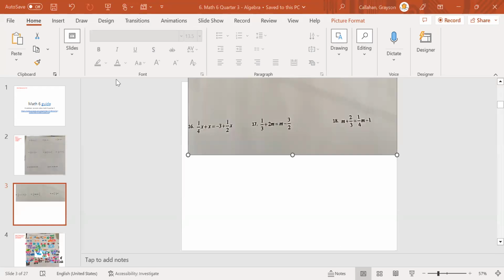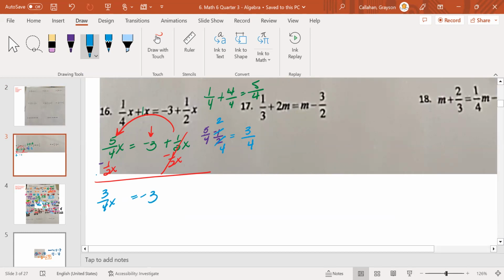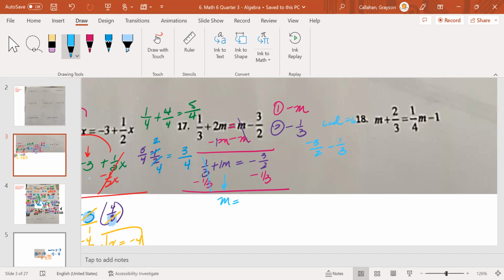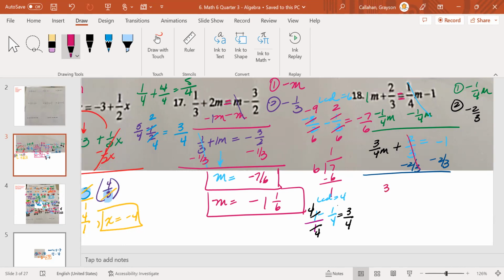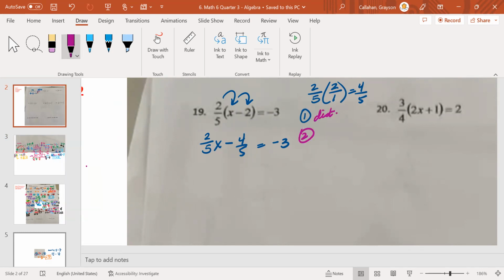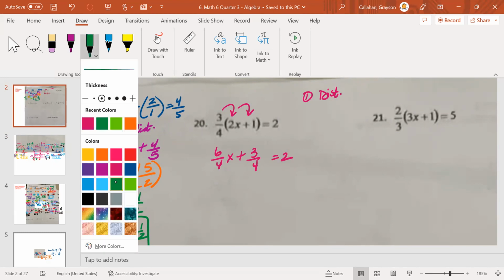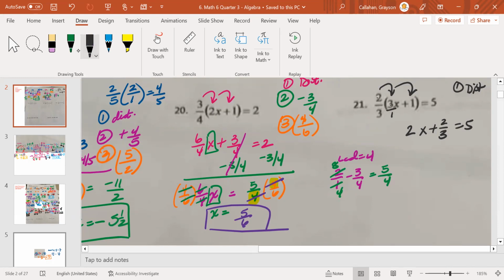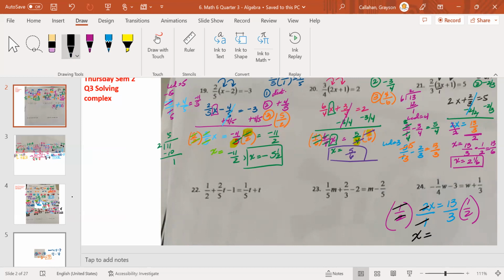Week 9 Thursday Sem 2 Q3 Solving complex equations